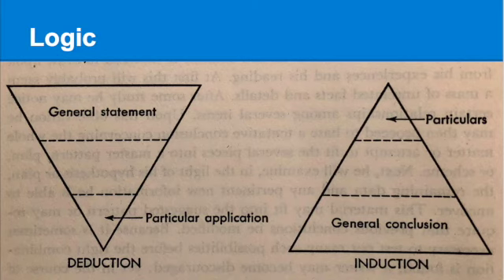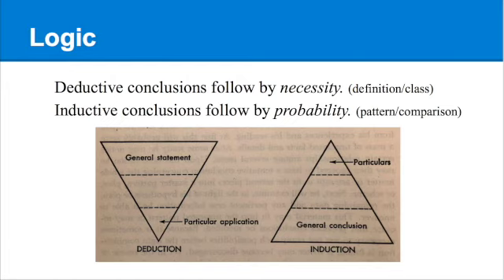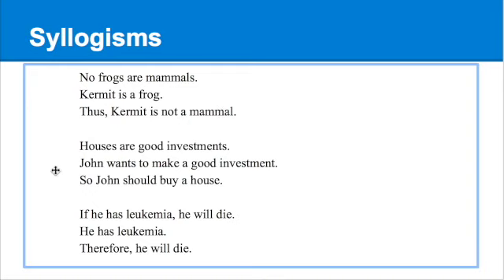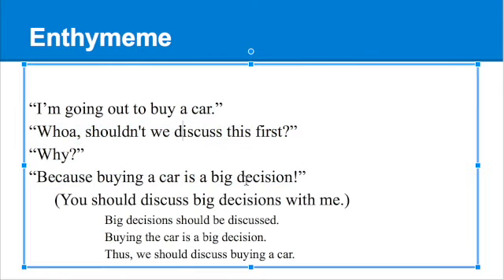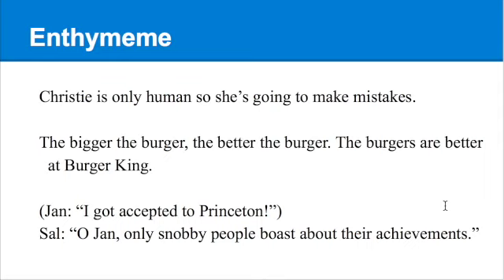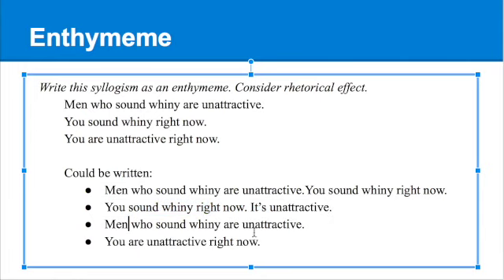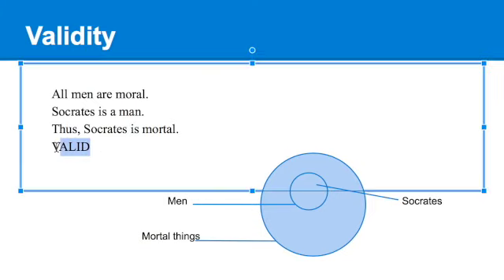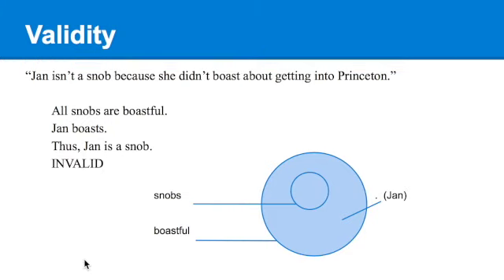WRIT 111 Logic